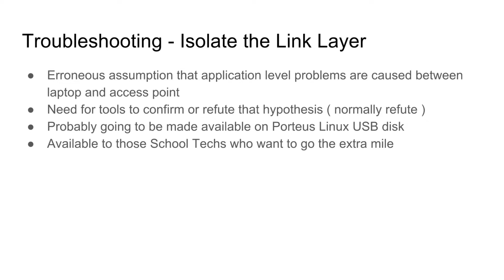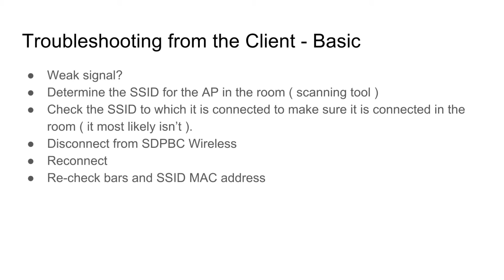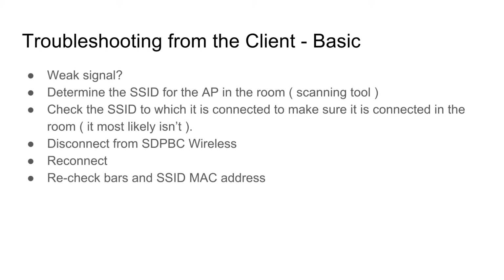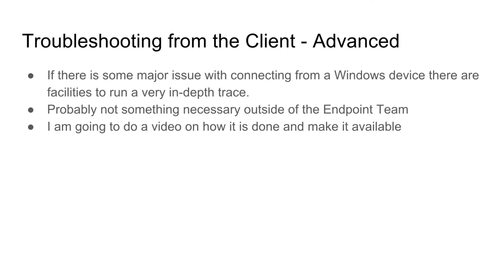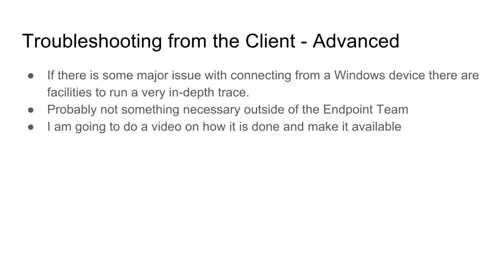WFPE 23-01 Troubleshooting from the Windows Client